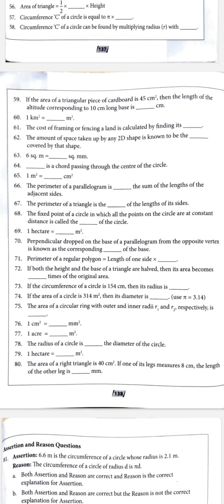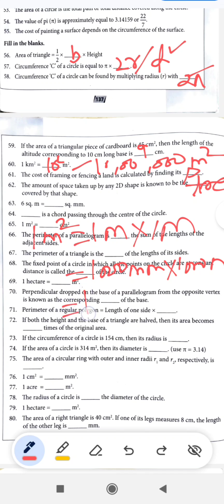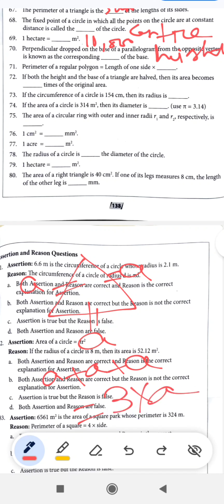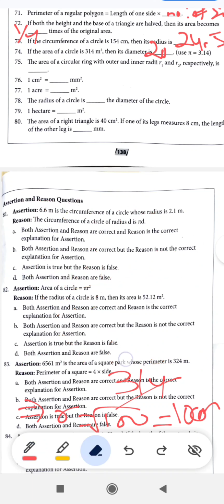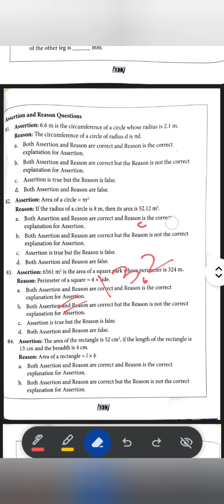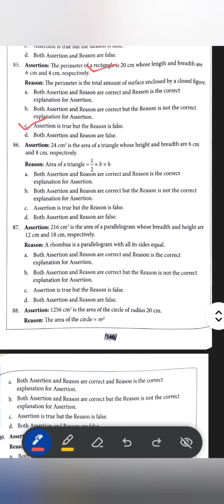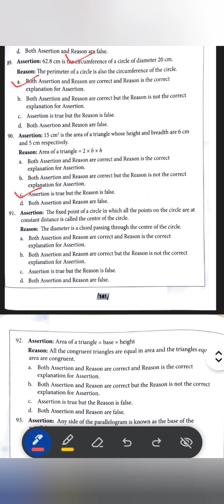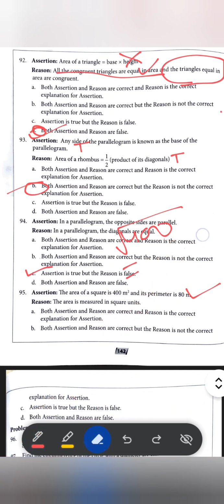Solved papers of Area and Perimeter part 2 for grade 7